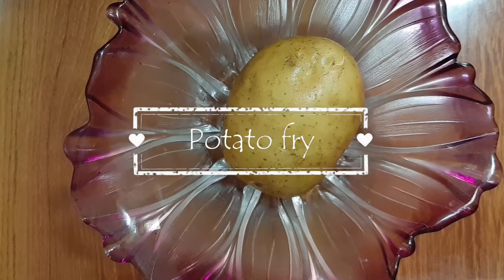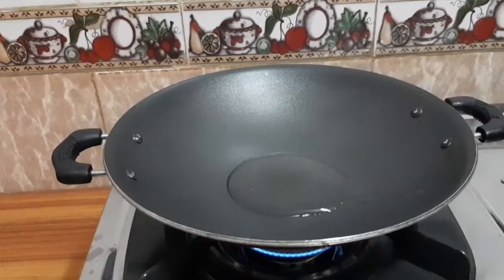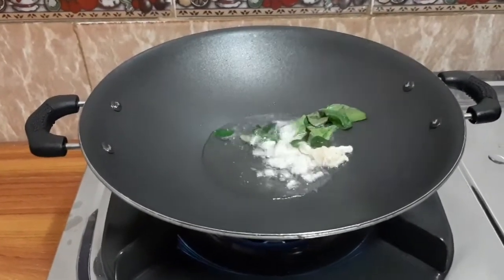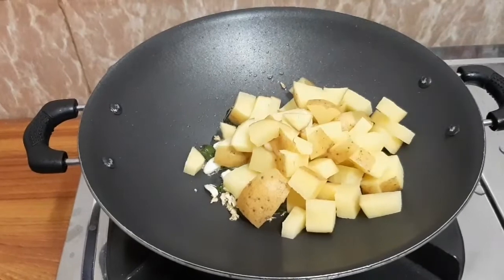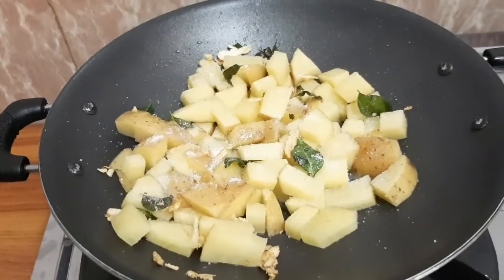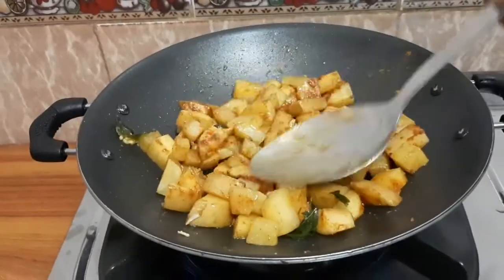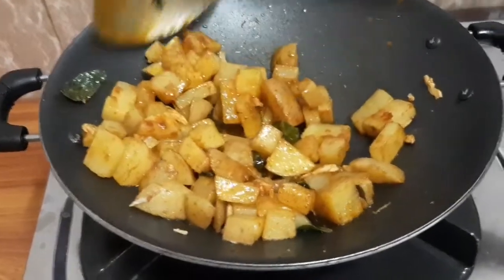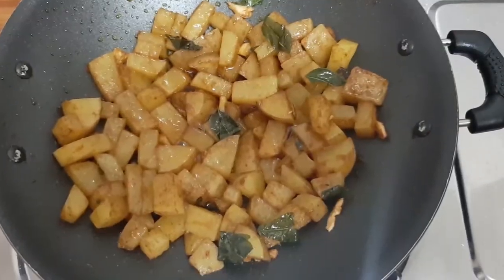Potato fry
Yummy Potato fry